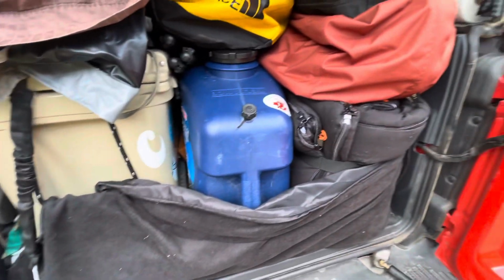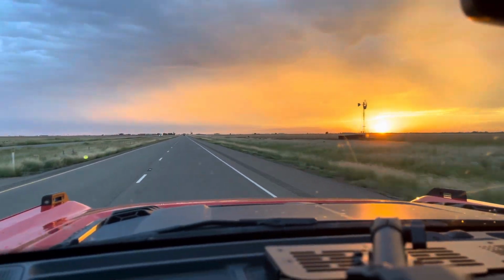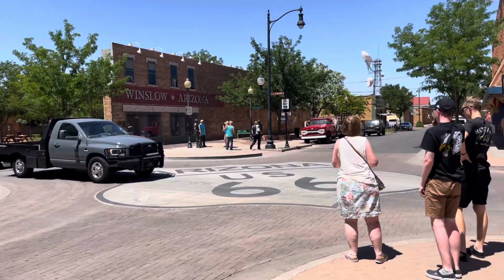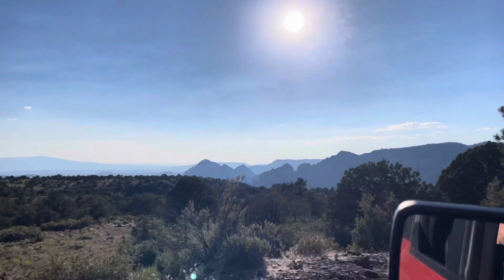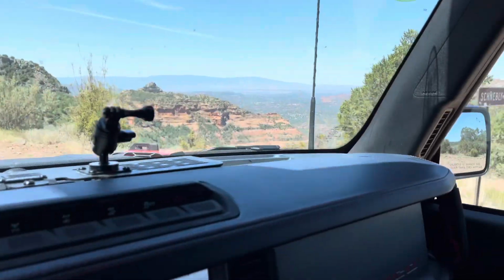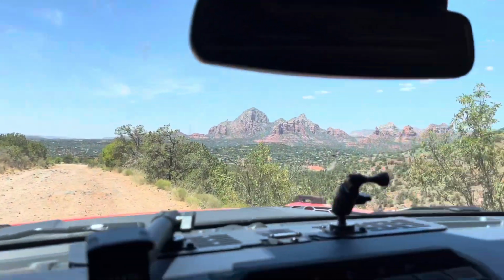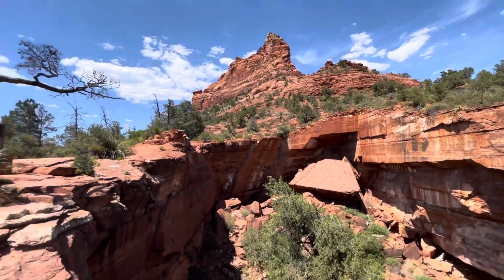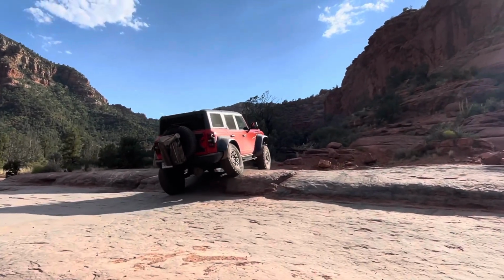Bronco Raptor: The Ultimate Sedona Adventure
Drove nearly 1200 miles from home to camp and road-trip to Sedona.  We made some cool stops along the way. Sedona is beautiful country. We camped off of Schnebly hill road and then hit Schnebly Hill, Soldiers Pass and Broken Arrow.  I'm sure I will return someday and explore more of this area. We now turn our attention to the Bronco Raptor Off-Roadeo.  So be on tue lookout for that video which will be uploaded soon enough.